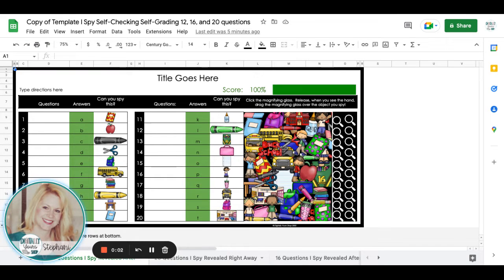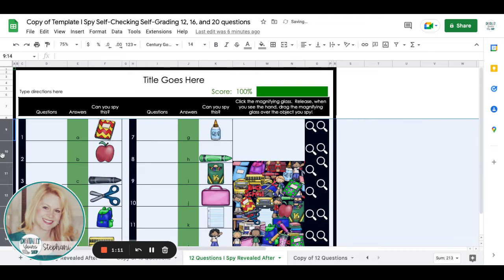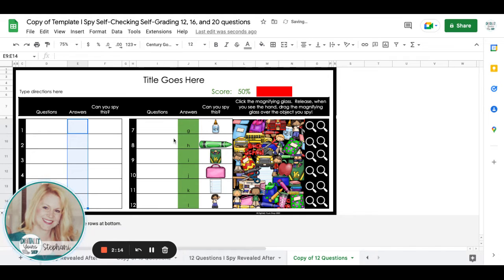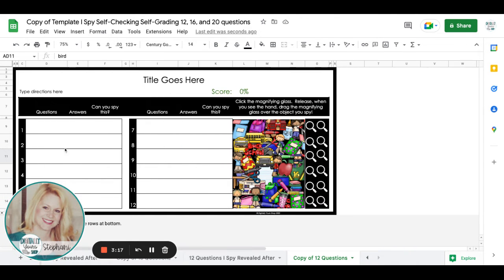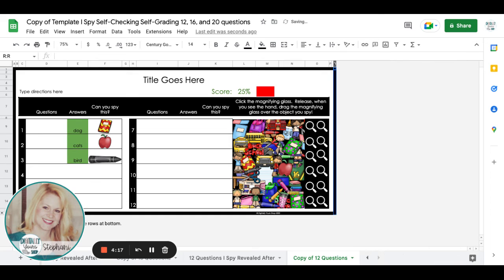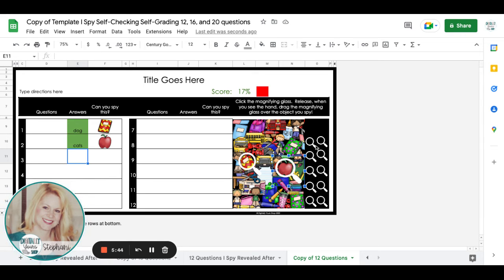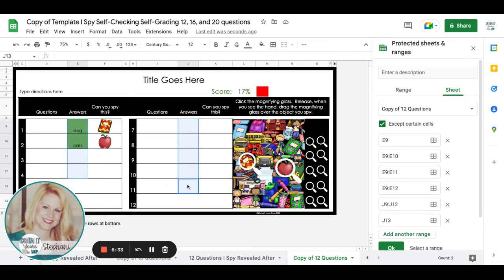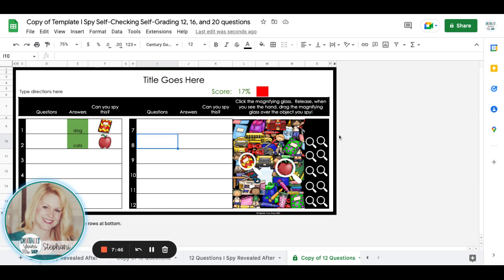Template I Spy Self Checking Self Grading 12, 16, and 20 questions Google Sheets 28 June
Learn how to edit and customize your I Spy Google Sheet Templates.  These instructions can be used with the 12 questions, 16 questions,  or 20 questions templates.